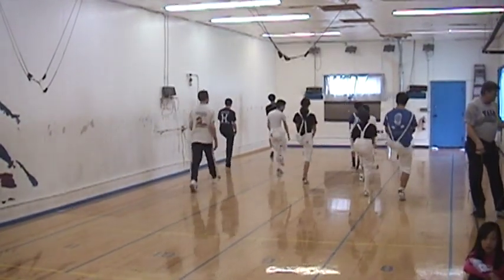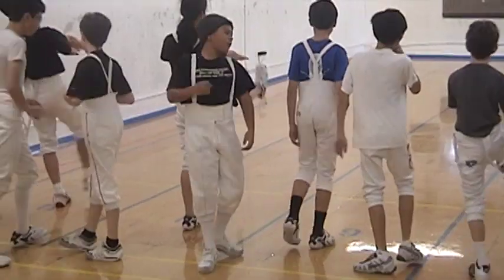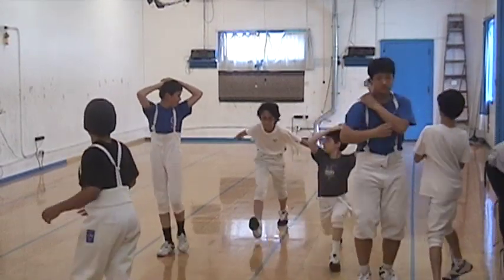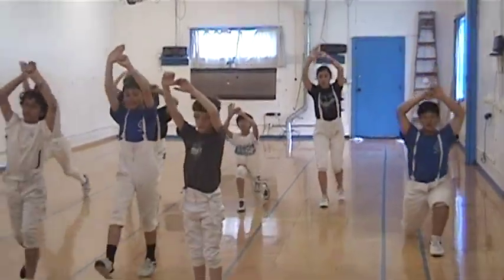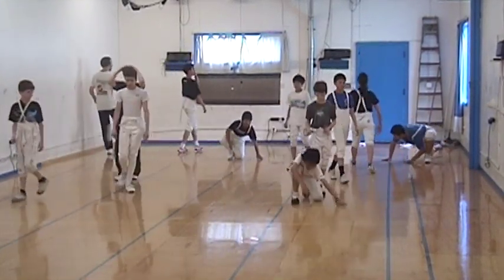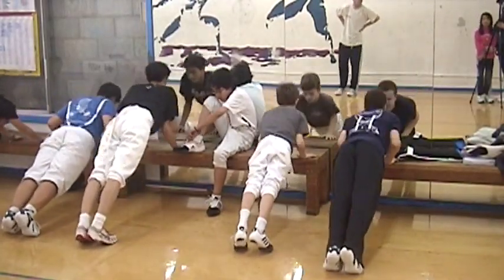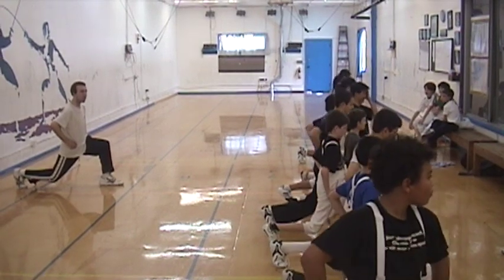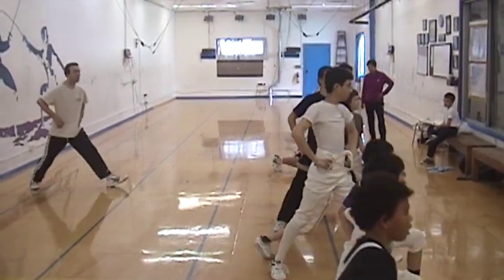Fencing: A Practical Guide for Training Young Athletes - Video 13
Functional training is carried out before every fencing workout.  Here is a short example of a linear functional warm-up.  Please refer to the book, pages 36 to 40, for an explaination of what a functional training means and details on what muscles are used with each functional warm-up exercise.